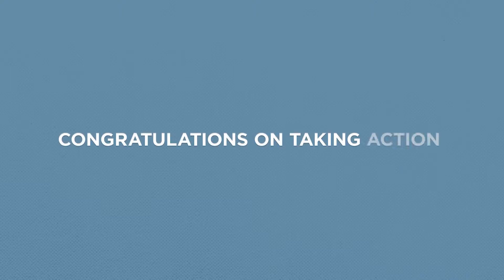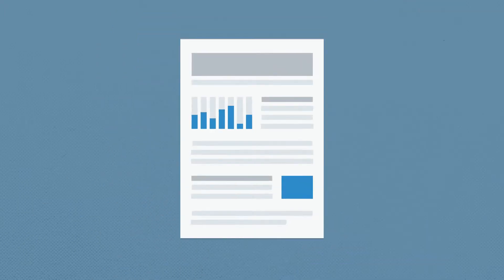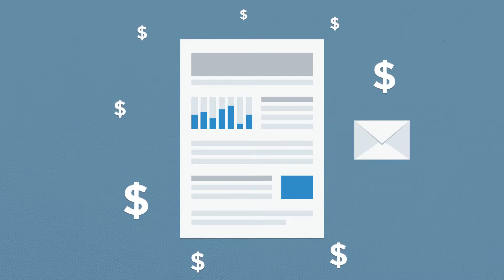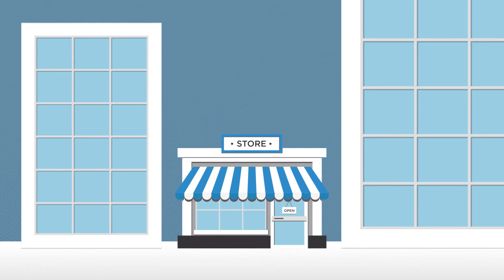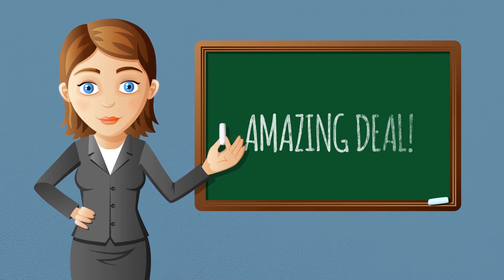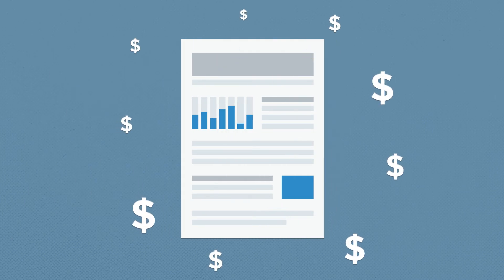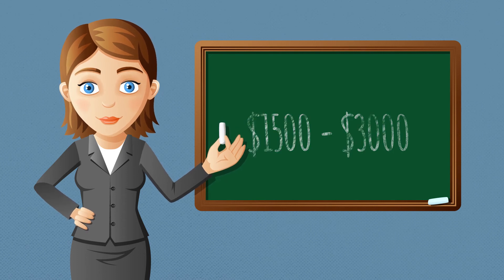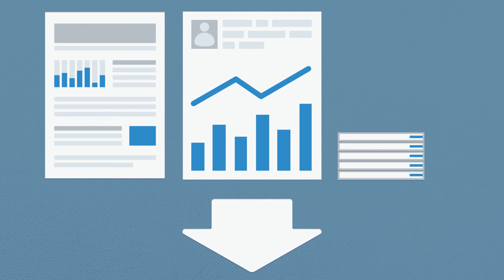Kelly Hosting Pitch // Explainer video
Date: 11/2014
Client: Janis Jones
Music and VO: Provided by the client